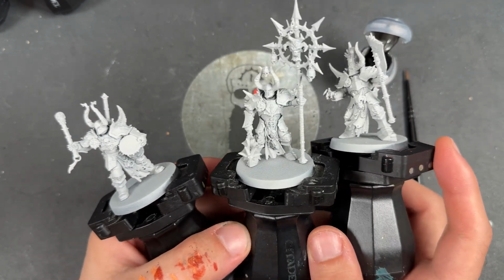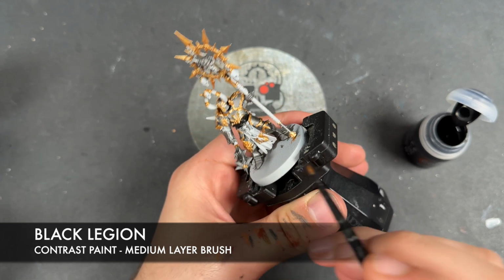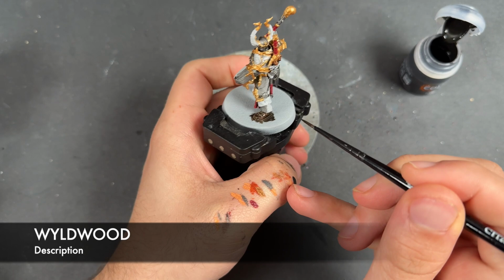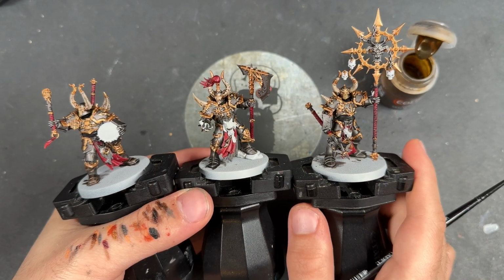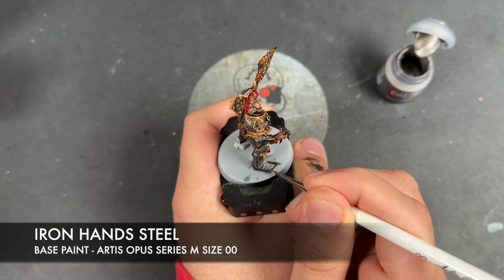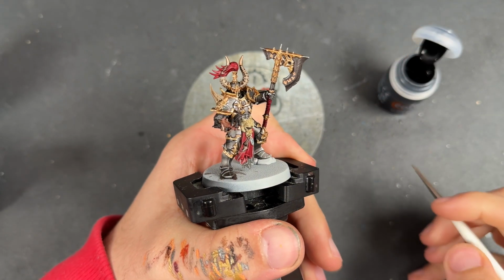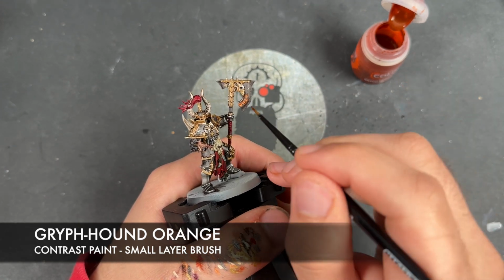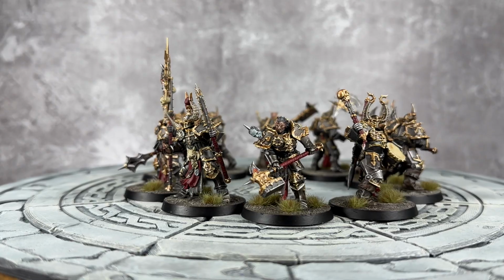Contrast+ How to Paint: New Chaos Chosen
Here we have the brand new Chaos Chosen from the Slaves to Darkness Army set in what might be my favourite colour scheme I've come up with so far this year! The silver is super effective and is really simple to put together and on these guys just looks menacing as all hell! Thanks to Games Workshop for the opportunity to paint these guys up early for all of you!

And who we kidding they're for me as well...

Paints used:

Black Legion
Flesh Tearers Red
Gore-Grunta Fur
Wyldwood
Skeleton Horde
Darkoath Flesh
Gryph-Charger Grey
Gryph-Hound Orange

Targor Rageshade
Nuln Oil
Agrax Earthshade
Berserker Bloodshade

Iron Warriors
Retributor Armour
Iron Hands Steel
Liberator Gold
Lugganath Orange
Screaming Skull
Dawnstone
Kislev Flesh
Stormhost Silver